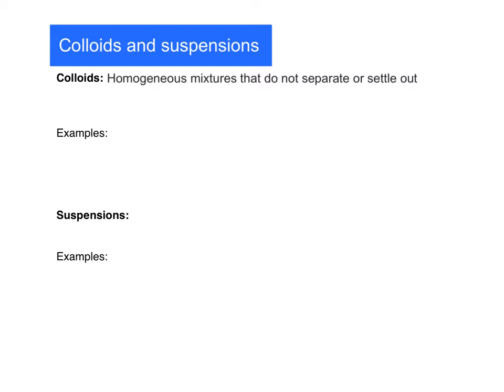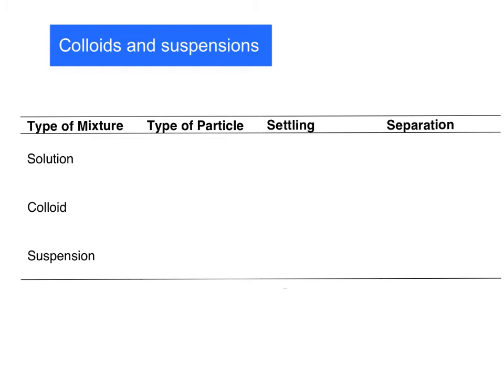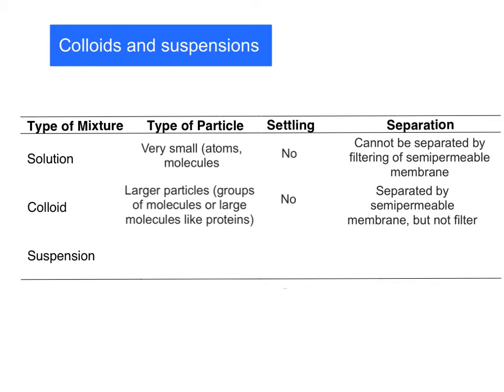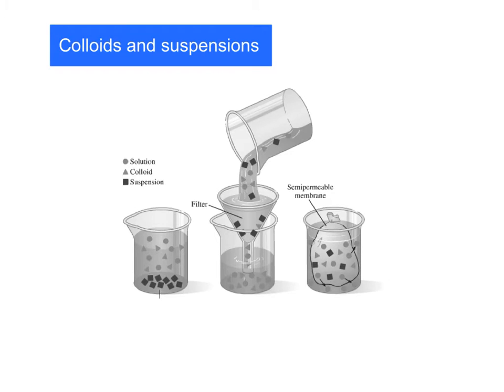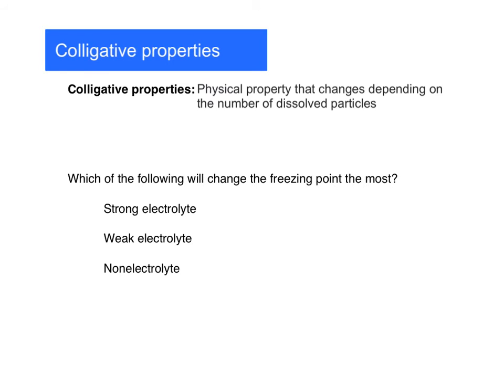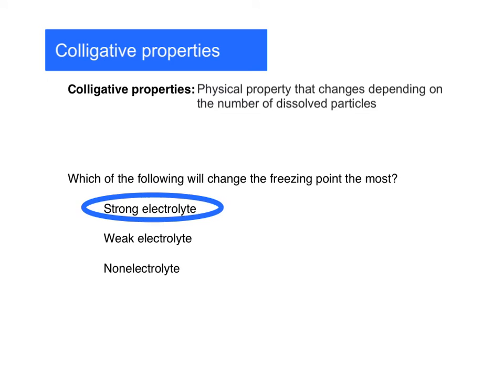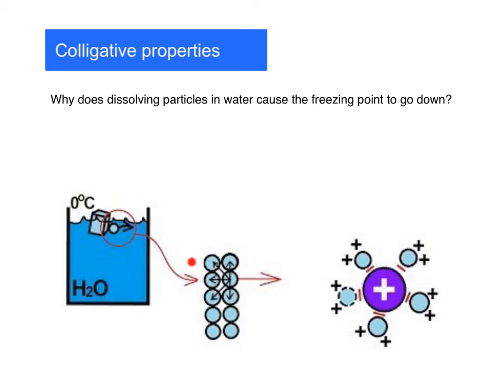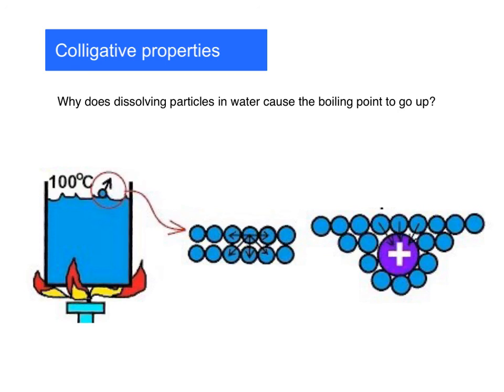properties of solutions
Properties of colloids, solutions and suspensions and an overview of colligative properties.